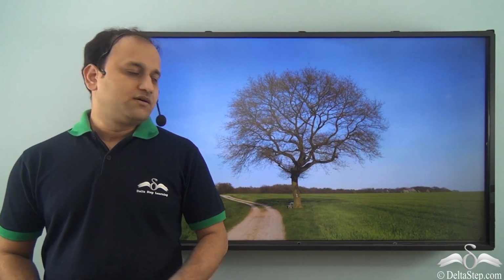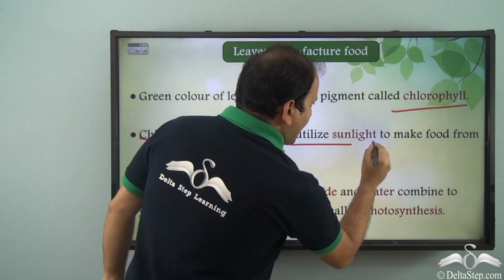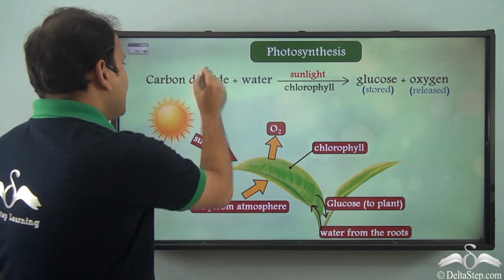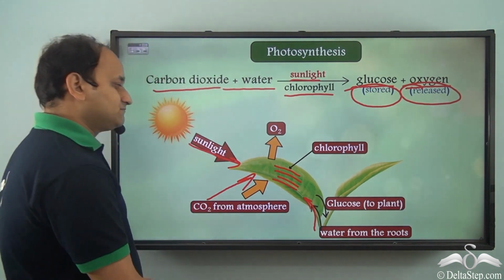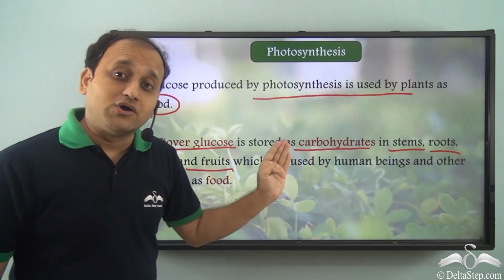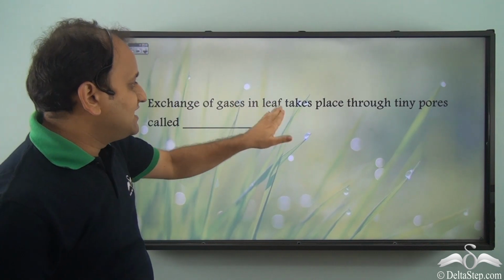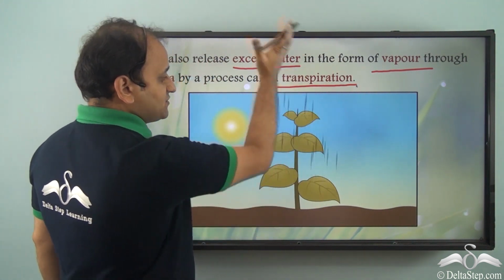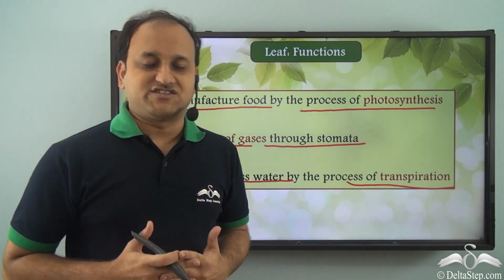Functions of leaves